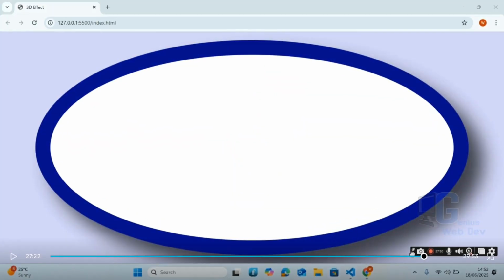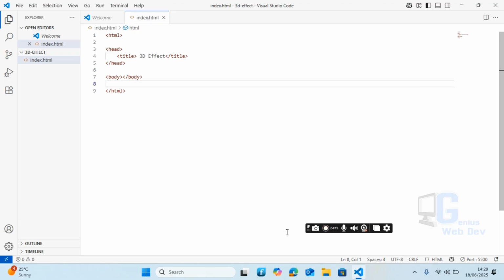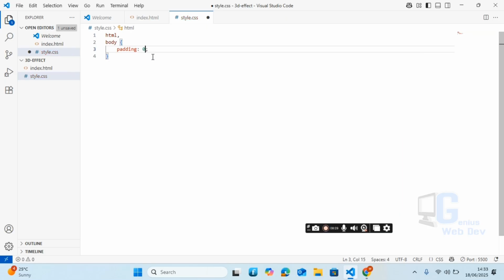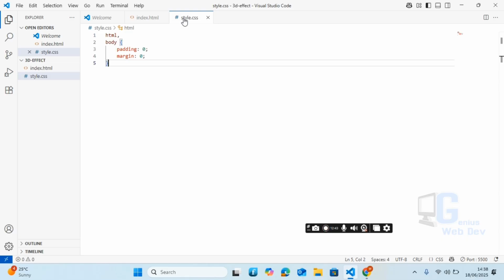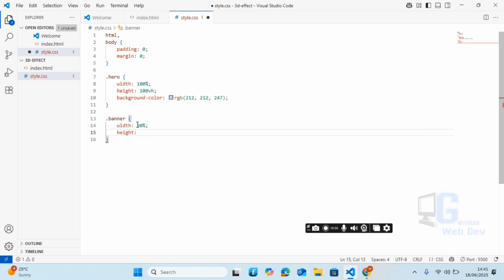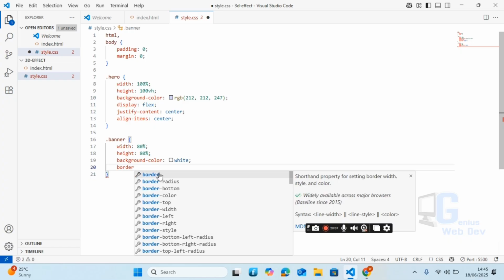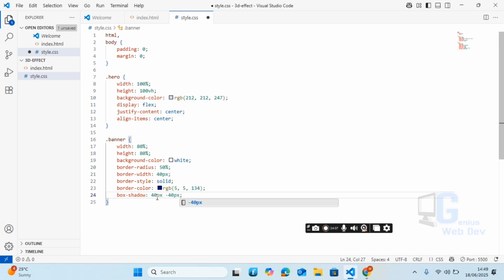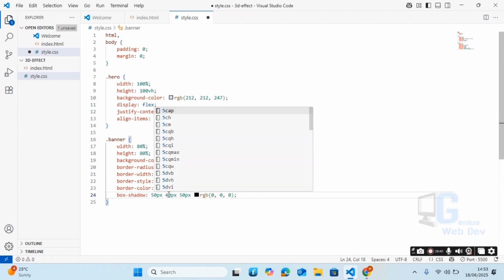How to Create an Eye-Catching 3D Container | HTML & CSS3 Tutorial for Beginners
In this beginner-friendly, step-by-step web development tutorial, you’ll learn how to build a modern and eye-catching 3D container section using only HTML and CSS3 — no JavaScript required!

Perfect for complete beginners, students, or aspiring frontend developers, this hands-on project shows you how to use box-shadow, border-radius, and other CSS3 effects to add visual depth and bring your UI to life.

✅ What you’ll learn: – How to structure HTML for UI components
– Using CSS3 to create 3D effects
– Clean, responsive design without frameworks or JS

00:56 HTML Structure
12:28 CSS Styling for the Section
16:00 CSS Styling of the Container
19:37 Centering the Container
20:23 CSS Border Styling
22:48 Adding Box-Shadow / 3D Styling
26:21 Container UI – 3D Effect Preview
26:48 Final 3D Effect Styling
28:26 Final 3D Container Display
29:48 Outro